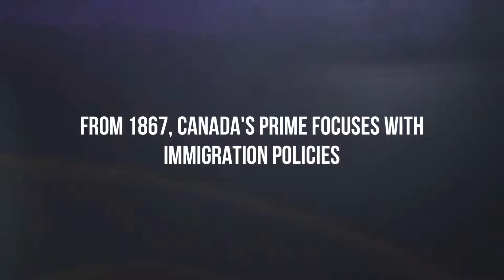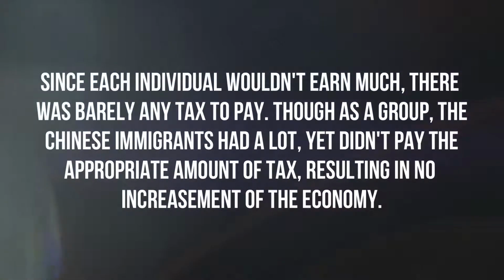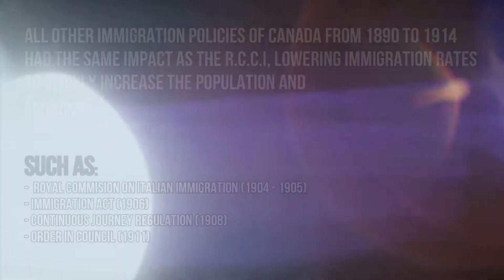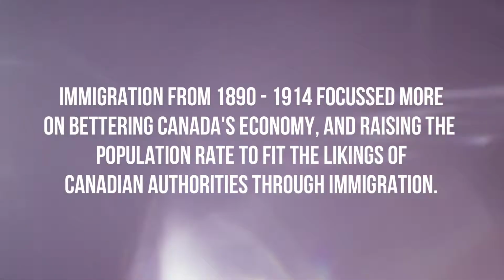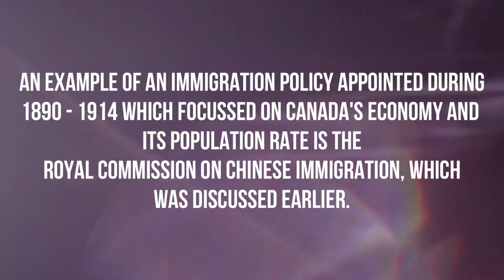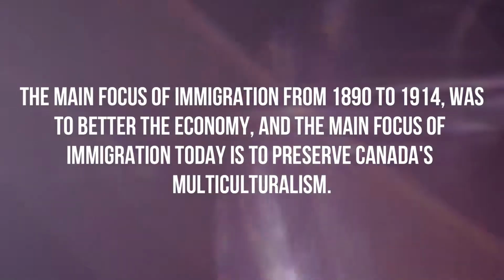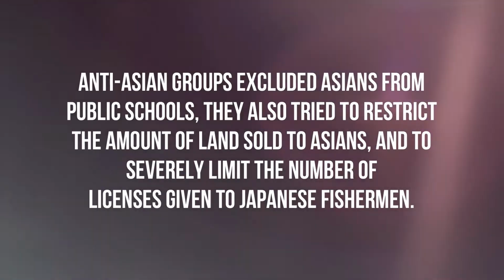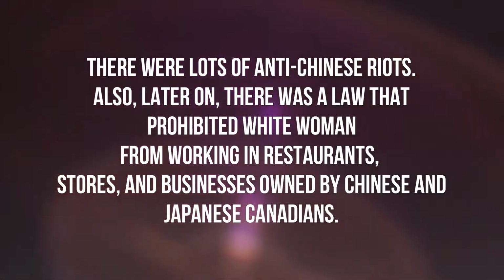How Immigration Was Like During 1890 - 1914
Kem Cho